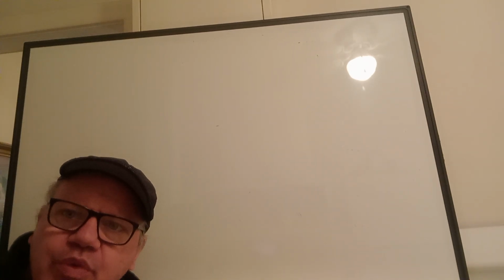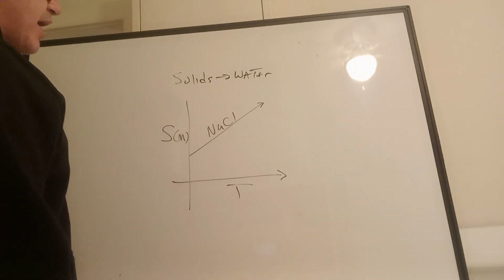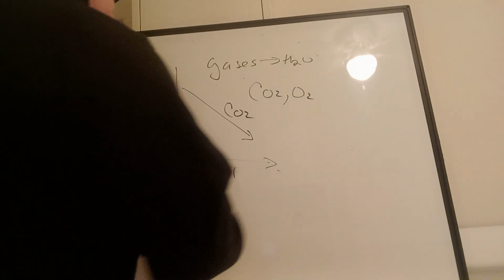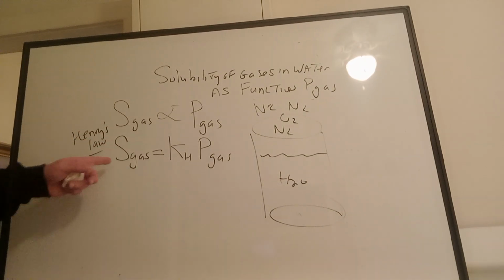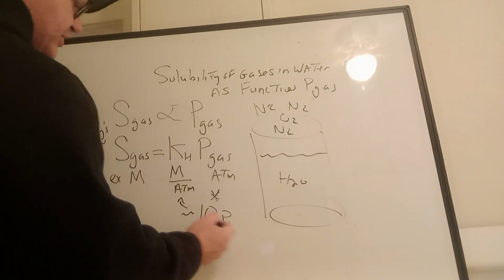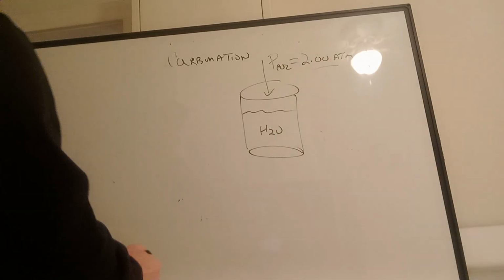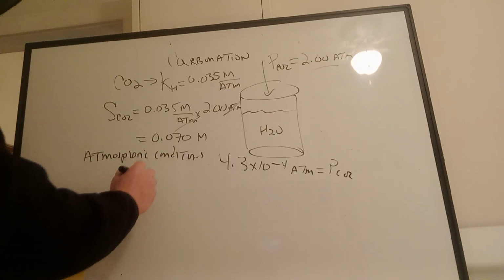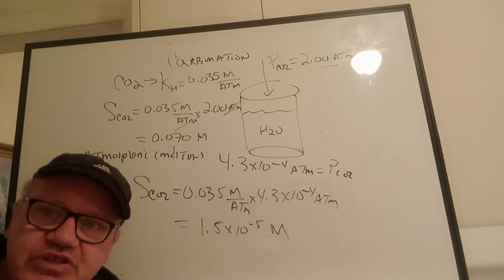Henry's Law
This video discusses Henry's law which relates the concentration of gas in water to the partial pressure of that gas.